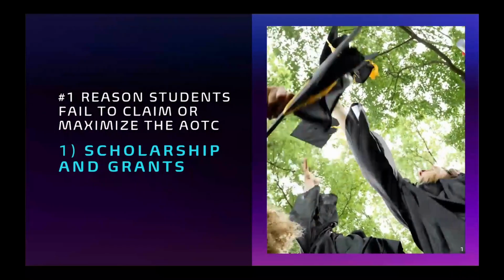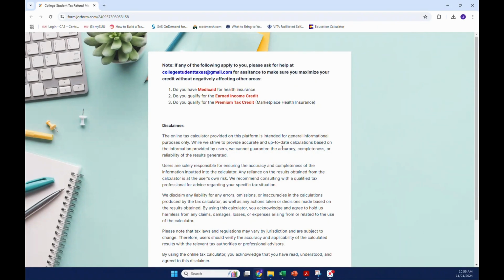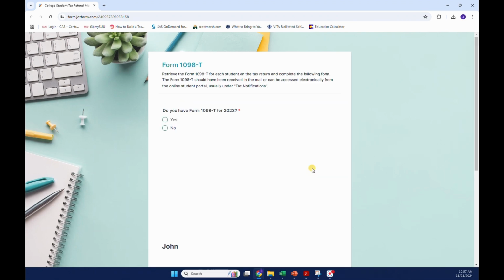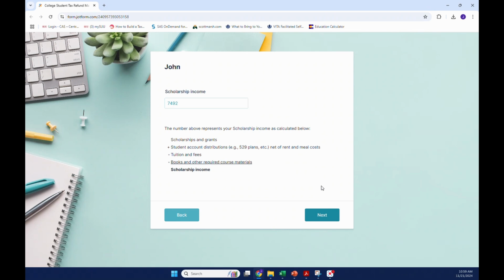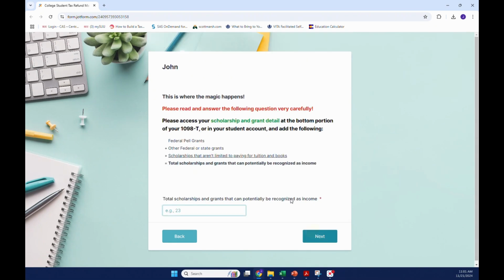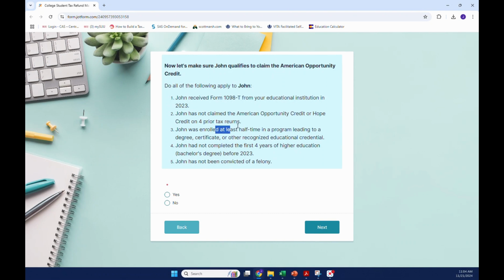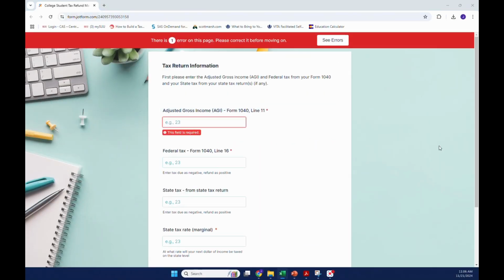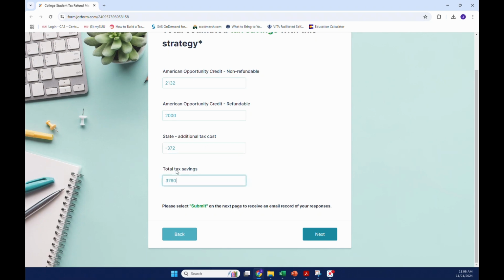Free Tool: Calculate Your Missed American Opportunity Credit!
Scholarships and grants are the number one reason why students fail to claim or maximize the American Opportunity Tax Credit.  In this video I walk through how one undergraduate student couple received almost $4,000 in additional tax savings by recognizing their grants as taxable income.  Estimate your missed credits as well with this free tool!

Chapters:
0:00 Introduction
0:34 Married couple who received $4,000 in 1 year - example
1:20 Recognizing certain scholarships and grants as income
2:34 Free estimator tool - how to use
16:50 Do your own estimate!